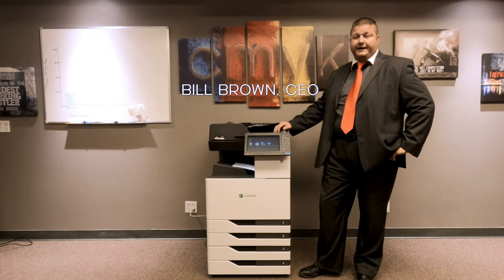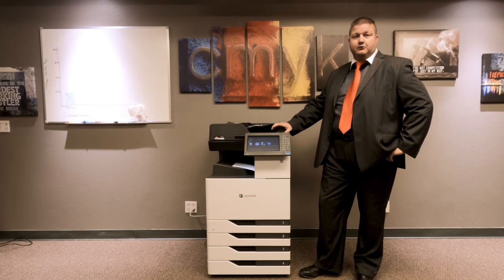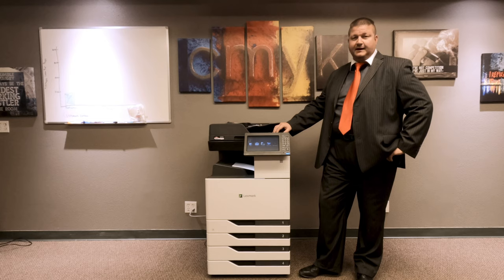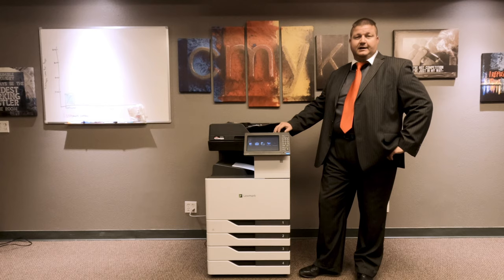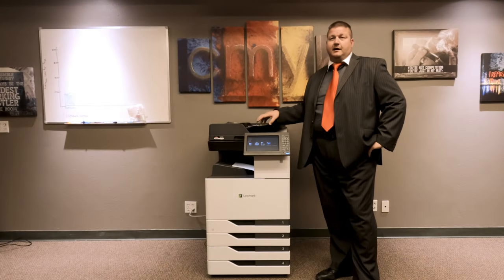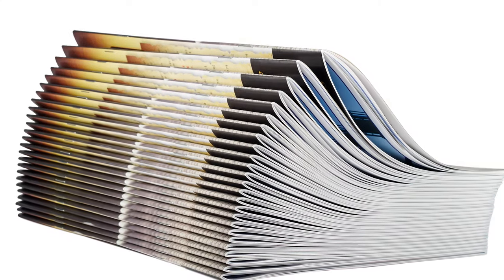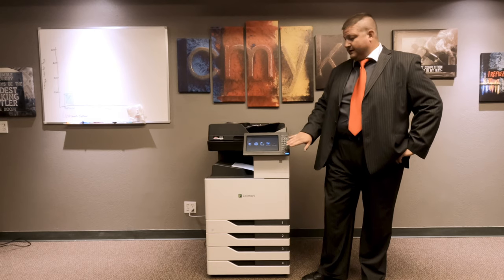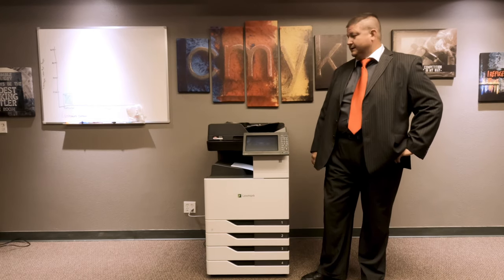Lexmark XC9235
Lexmark XC9265, XC9255, XC9245, XC9235, XC9225